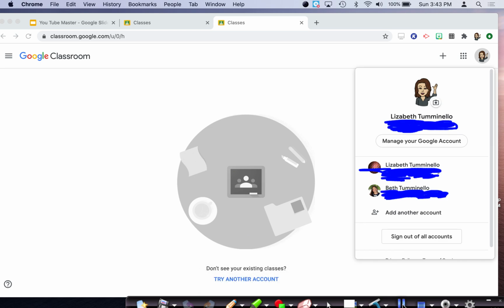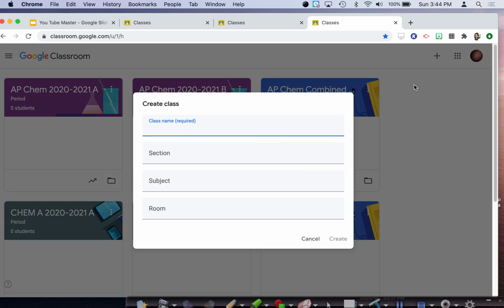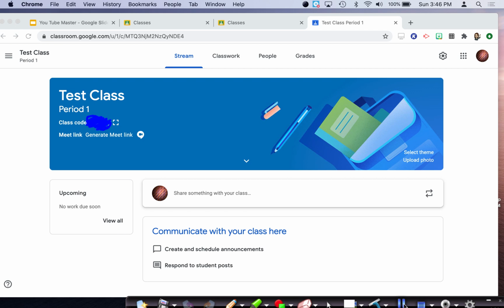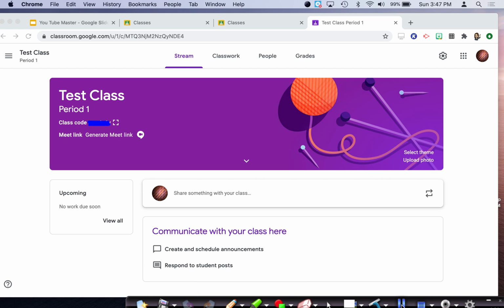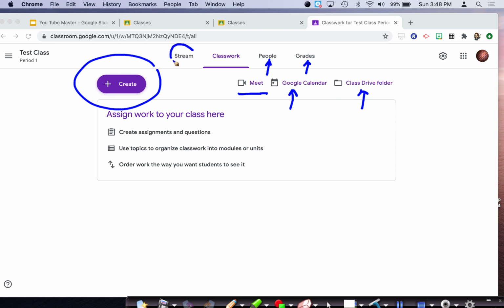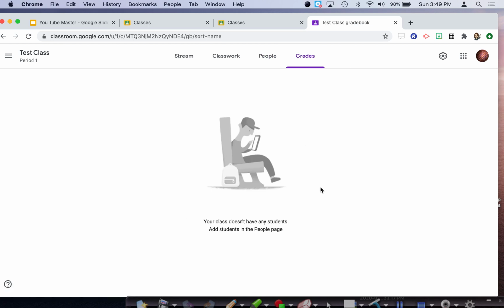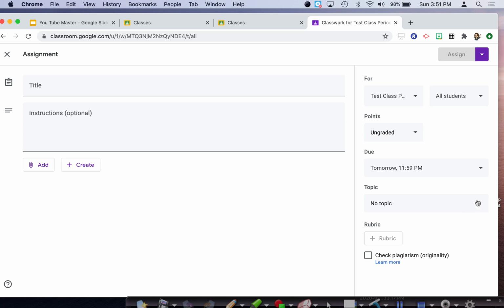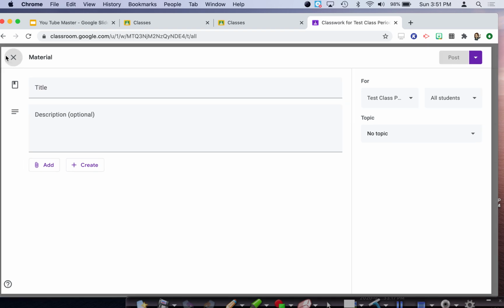Getting Started With Google Classroom Mrs. T's Chem Talk Teacher Tech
This video will help you get started with google classroom.  You will learn how to create a class in google classroom and how to add students and assignments.